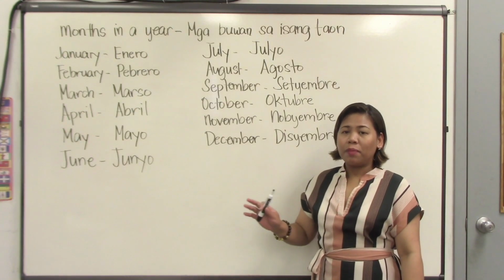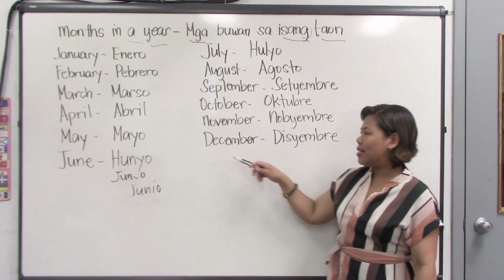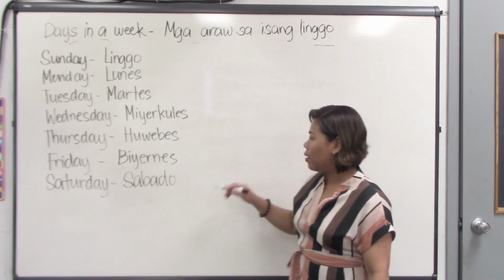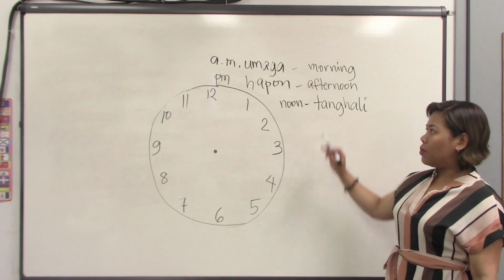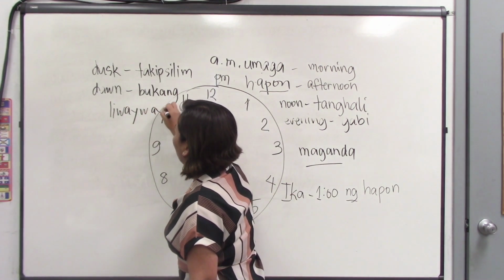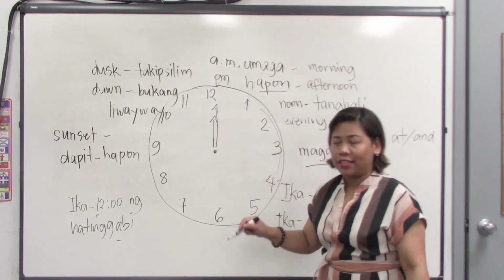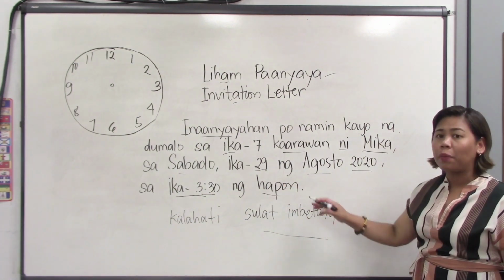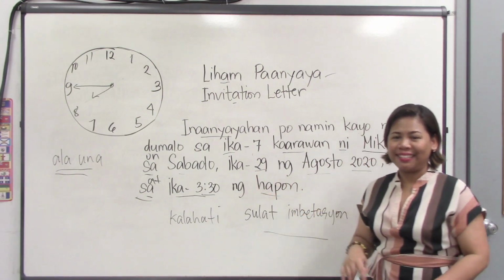Easy Filipino (Tagalog) Lessons: Lesson 7 - Telling Date and Time